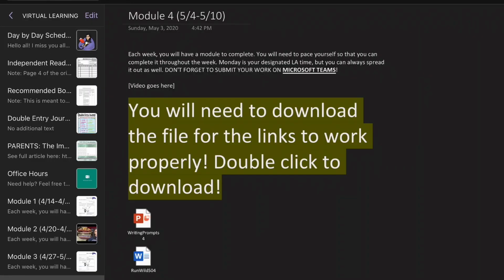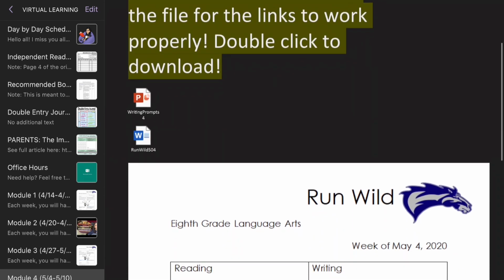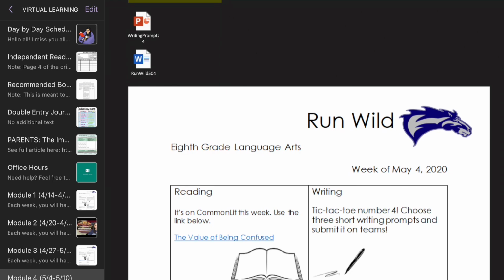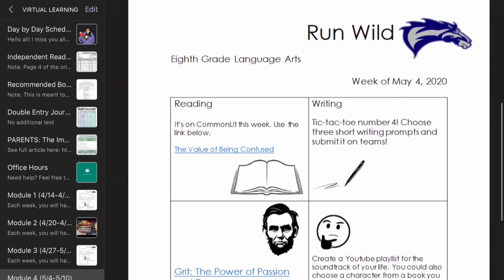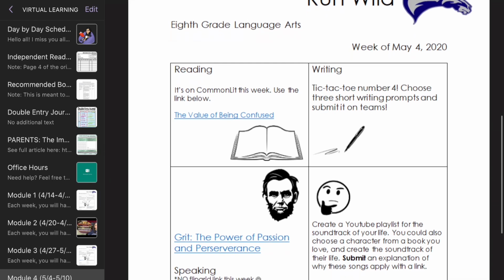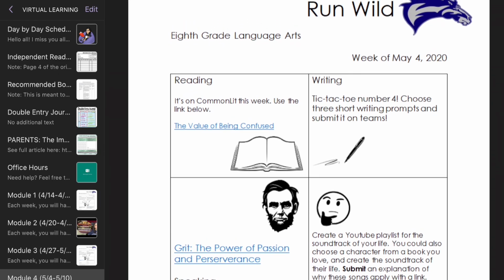Quarantine Update and Module 4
I promise it’s coffee in that mug. It was the only size they had with that saying on it lol.

Links to the blackout and spine poetry tutorial are here (I linked to where the tutorial actually starts so you don't have to watch the whole thing):